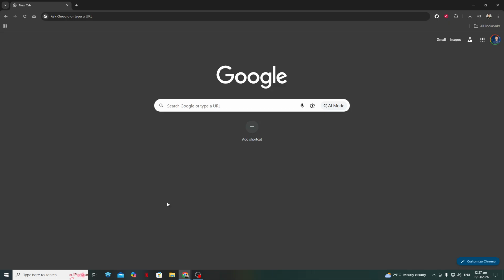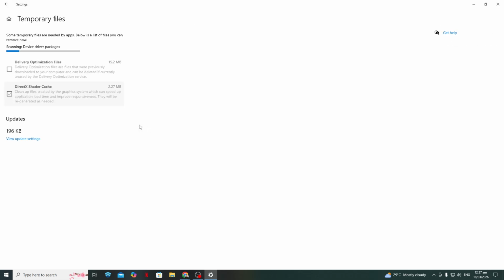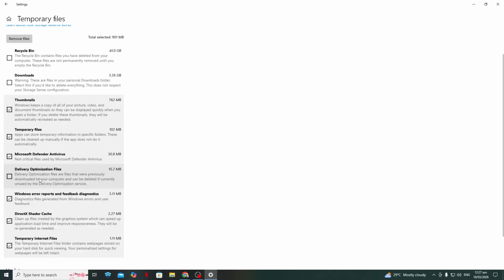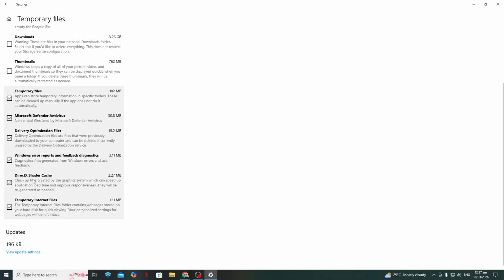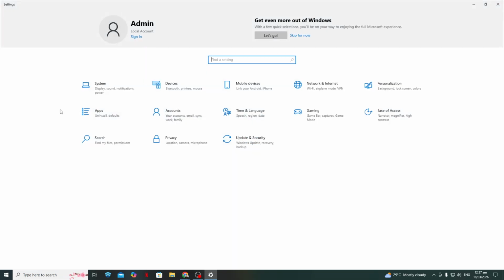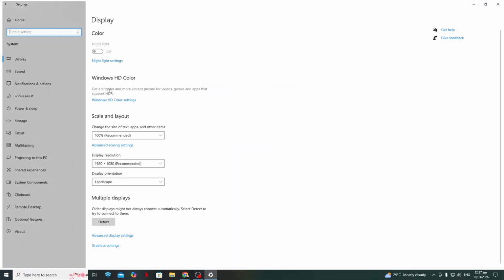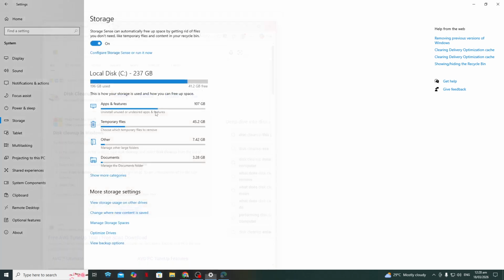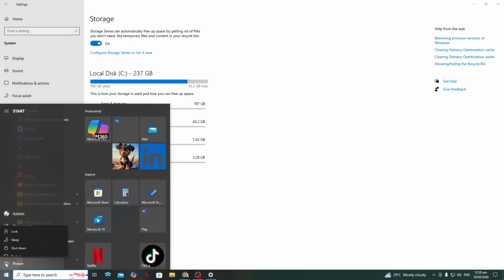How to clear cache in windows 11 (Latest Update)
How to clear cache in windows 11

Learn how to clear cache in Windows 11 step by step. In this tutorial, I’ll show you how to remove temporary files, system cache, and browser cache to free up space, improve performance, and keep your PC running smoothly.

Perfect for students, professionals, and anyone using Windows 11 who wants a faster, cleaner, and more optimized computer. Follow along and boost your Windows 11 performance today!